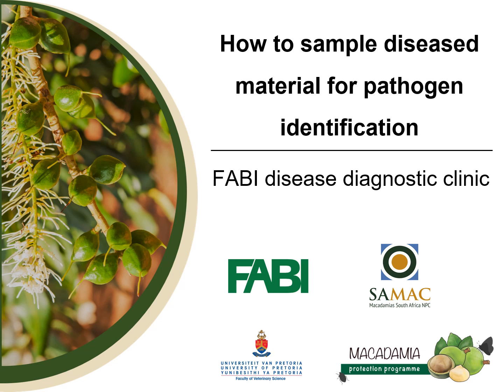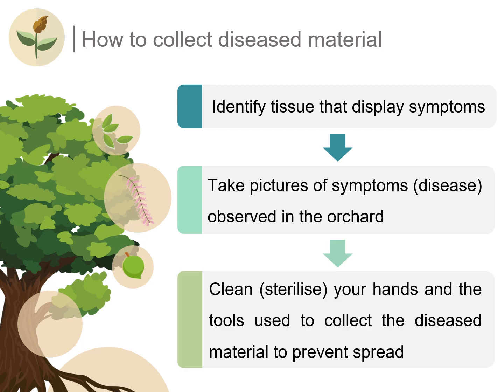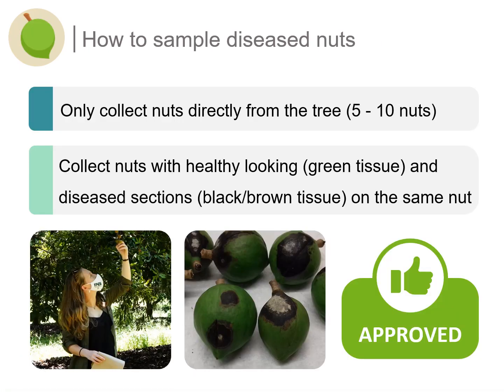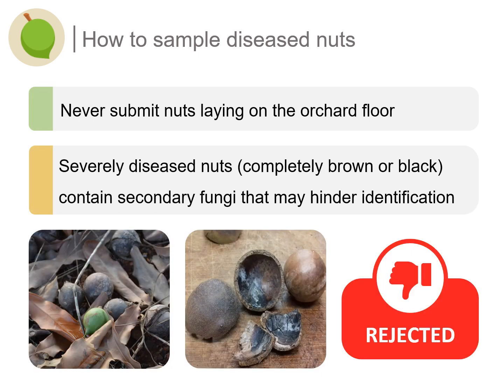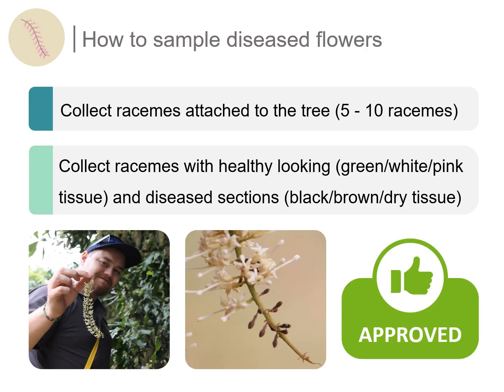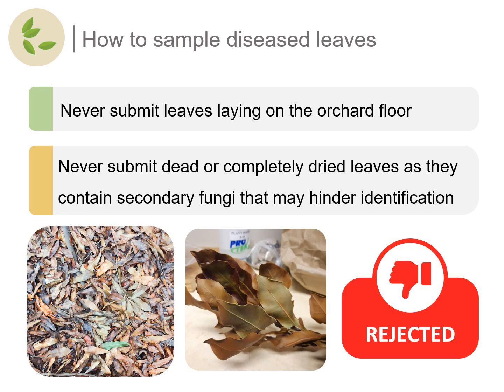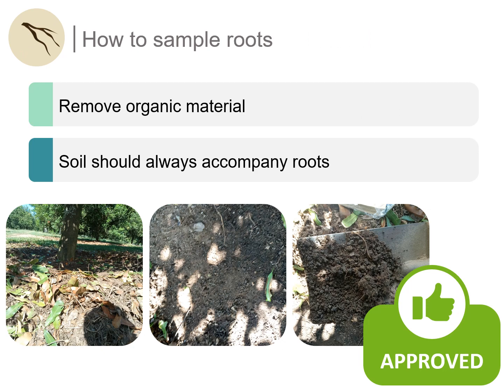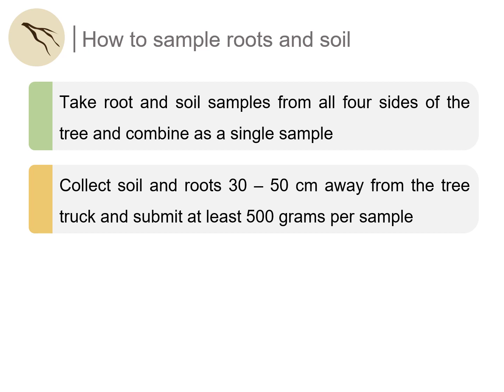FABI Disease Diagnostic Clinic - Sampling diseased plant material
A step-by-step explanation of how to collect diseased plant material for submission to the FABI Disease Diagnostic Clinic.